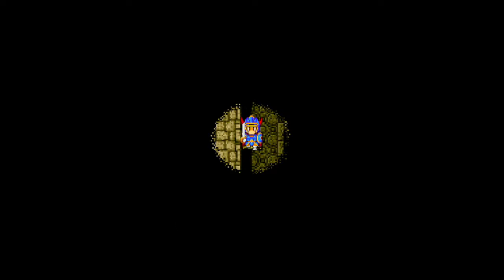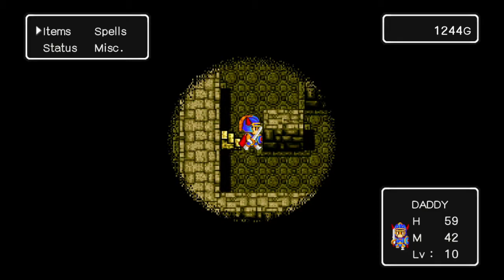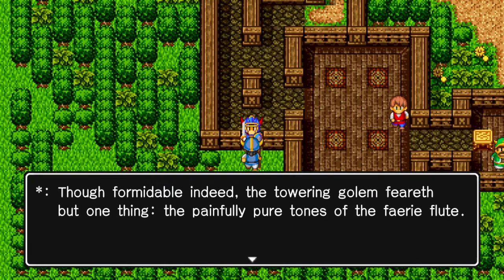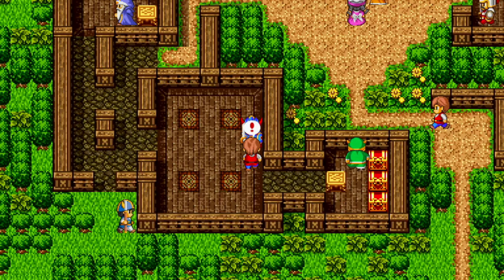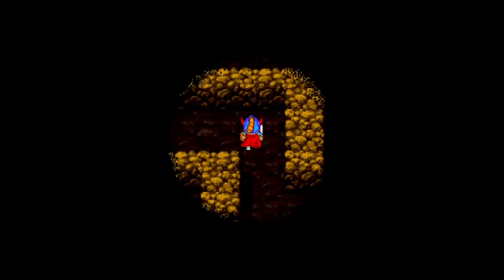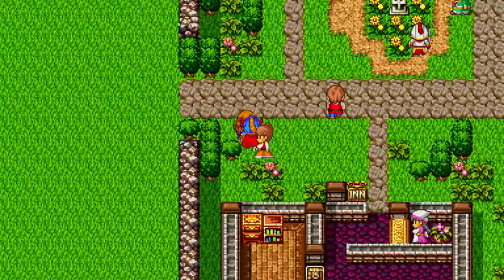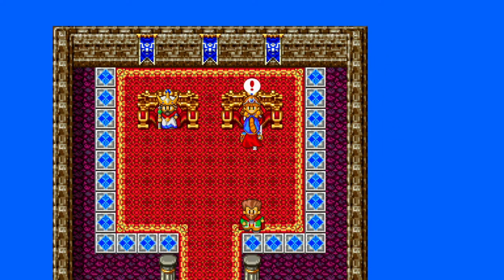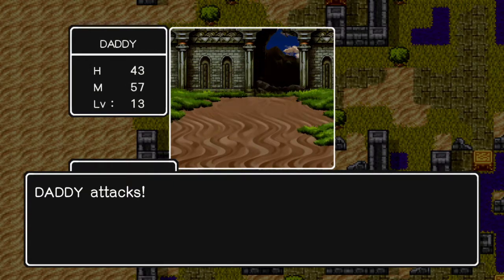"WOO YEAH!! THREESOME WITH THE PRINCESS!!!" Dragon Quest I Switch part 3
Previously, in Dragon Quest I. We had bought the Copper Sword before heading east from the kingdom. We found one of the sages holed up within a mountain pass. Alas, he only is willing to give us the staff of rain if we present him the lyre of ire, for he wishes not to send us to certain doom.

We head further east to find a village known as, Kol. Hidden within the leaves, we find a place of comfort. Outside were even stronger monsters, we used to gain even more strength and a lot more money. We bought slightly better equipment. We also found the  Faerie Flute, who knows what use it will have for us.

We go west once more, going south from  Galenholm. We find a cave that had a neat accessory for us, the warrior's ring. With increased strength, it was time for us to head to a new town sporting far better equipment. In order to get there, we had to go inside a cave south from Kol.

The cave went under the water, outside the other end of the cave we could get to the new town, that is, if we can get through even more dangerous and deadly monsters. Luckily, we managed to safely arrive in Rimuldar. Not only could we obtain high-end equipment here, but the rumored salesman selling magical keys lived here too!

After finding the man, we bought magic keys in bulk, and opened every door we could't so far. Whilst the equipment here was great, they were expansive. We had to gather a lot more money before acquiring them and heading out. Back in Galenholm was a secret opening in a wall in a building locked with a magical key. We were warned none who entered the stairs that went to the depths returned.